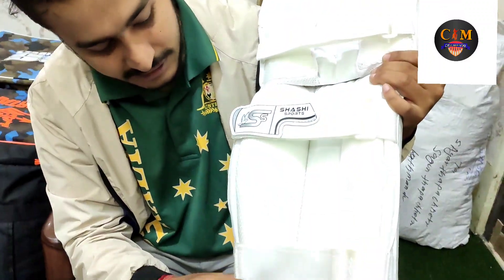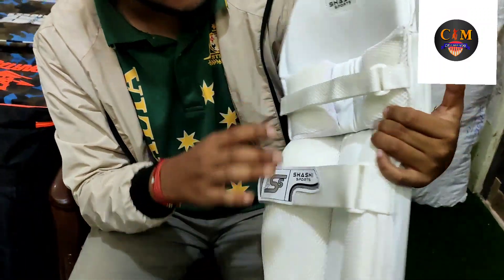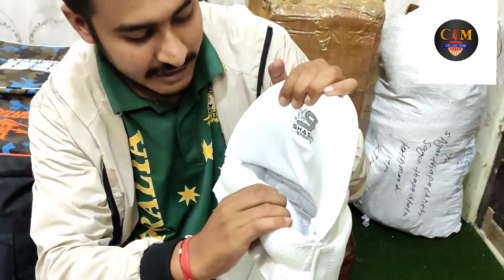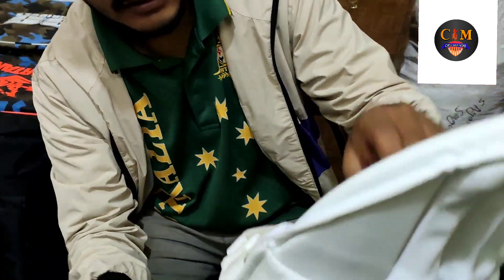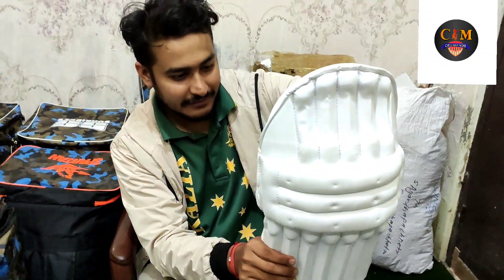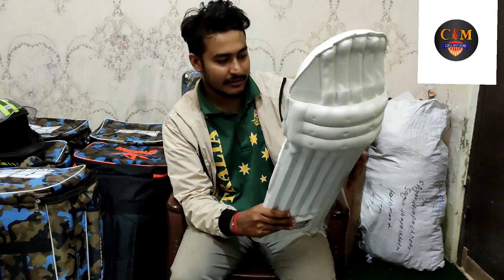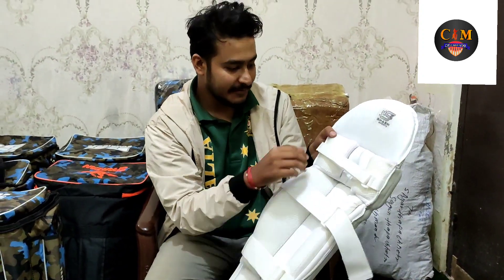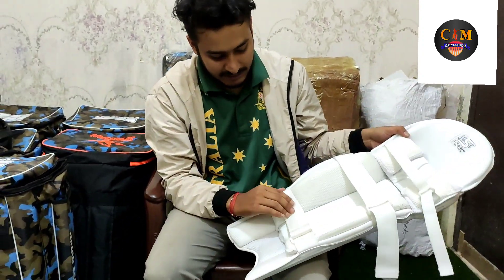Review of Cricket Batting pad || Cricket shop Nepal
Hi guys, we  just wanted to provide the information of cricket related produts which are available in our cricket store in Kathmandu,Nepal.We also deliver our products all over the world via.courier .